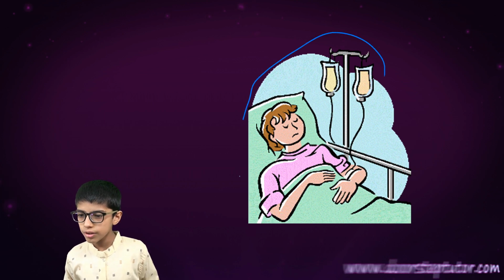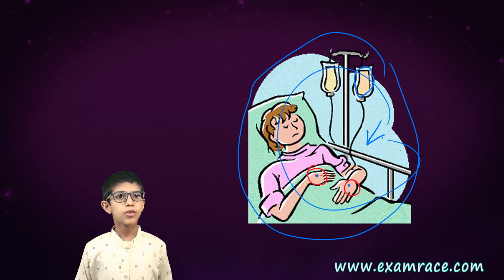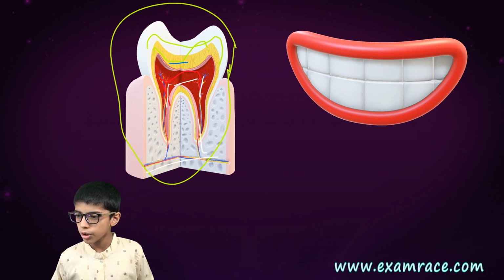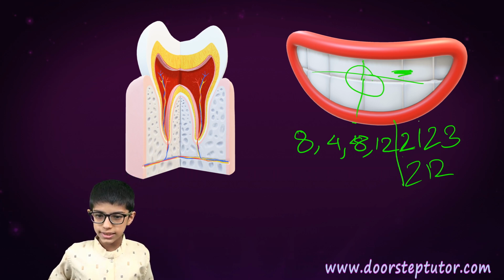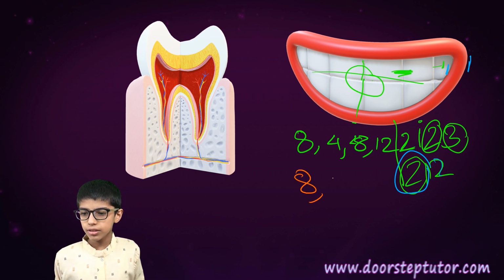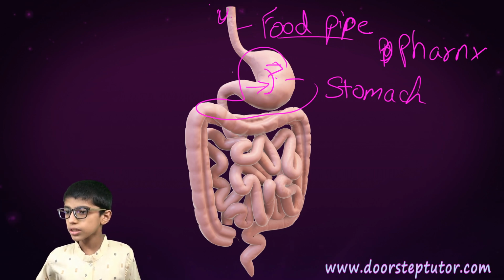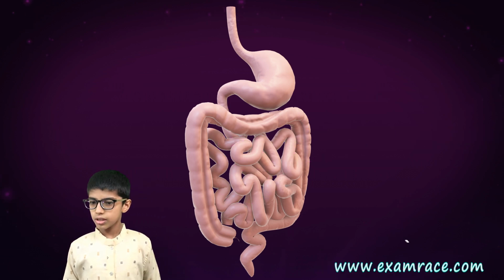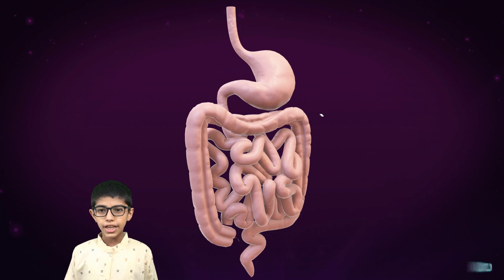NCERT Class 5 EVS Chapter 3: From Tasting to Digesting | English | CBSE (NSO/NSTSE)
Riddhiman Explains NCERT Class 5 EVS Chapter 3: From Tasting to Digesting | English | CBSE (NSO/NSTSE)

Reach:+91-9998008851